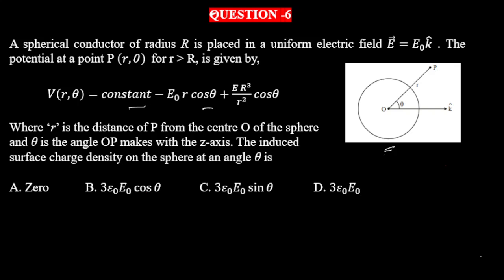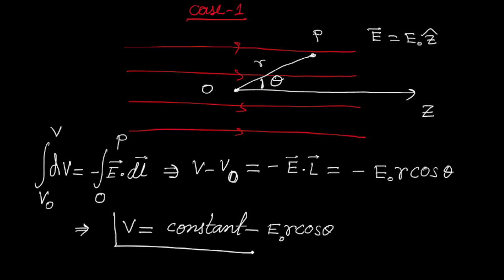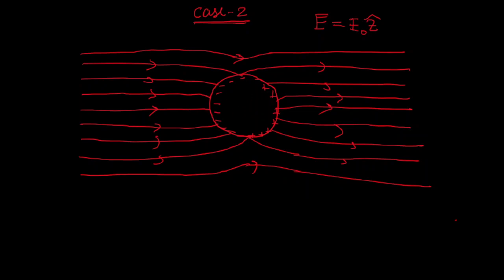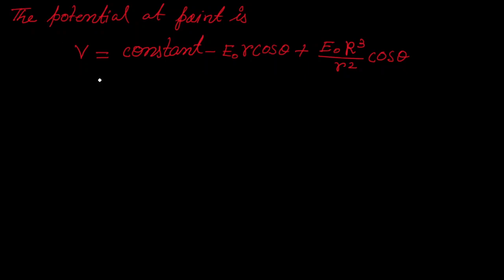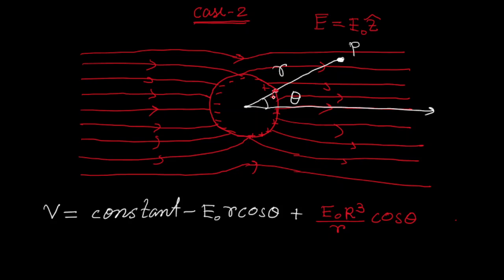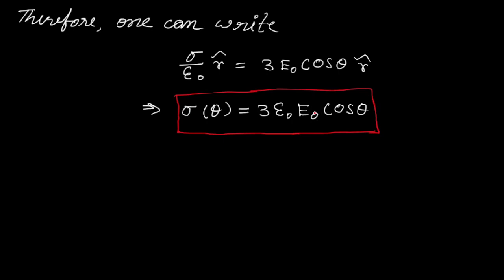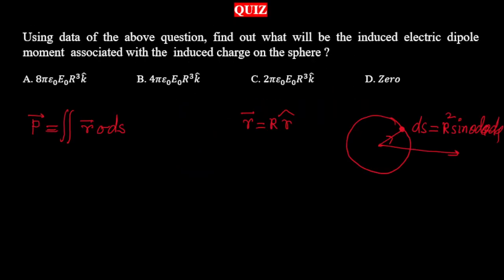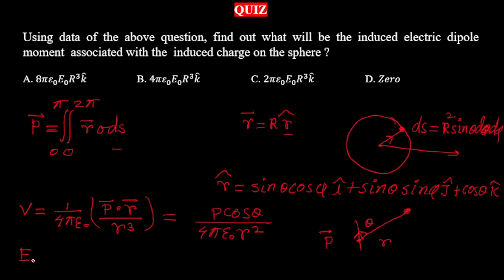Question Number 06: Conductor, induced charge, Induced Electric dipole + Quiz and home work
This is question No-06 out of 50 question. it is related to induced charge on a conductor. Also I have added one quiz and home work at the end of the lecture. Slove it and write your answer on the comment box.